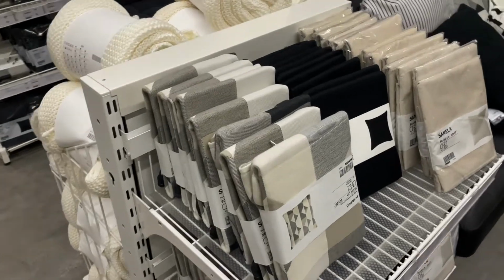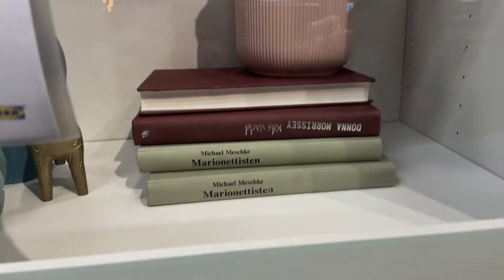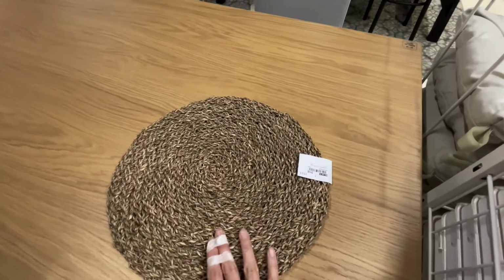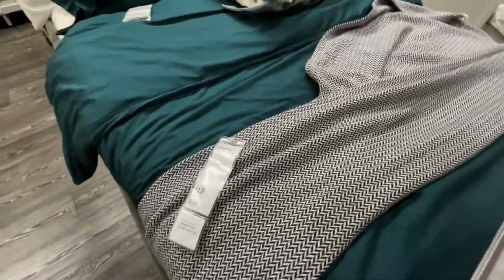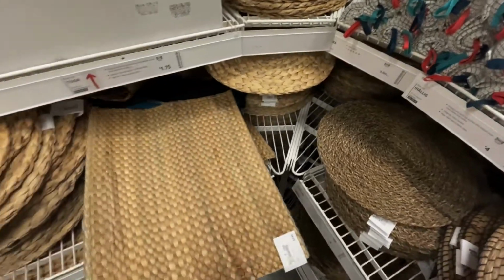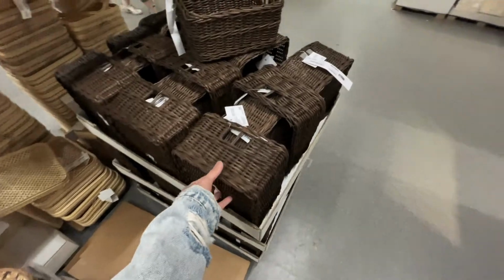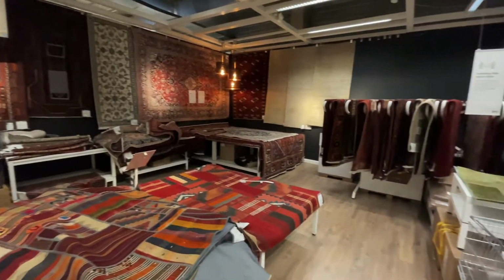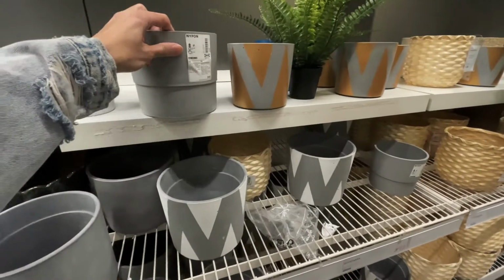Post Lockdown Fabulous Finds in IKEA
Episode 2/6 of the room makeover!

Hi guys! For this week, I've visited the national shop of Sweden aka IKEA (finally it is open!!!) Join me as I go around and hunt for the best decor for my room.